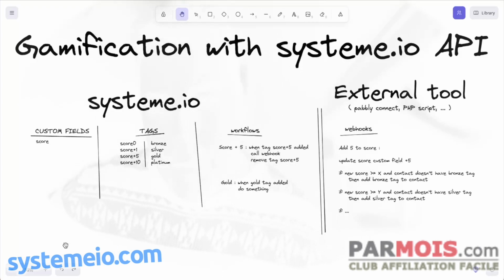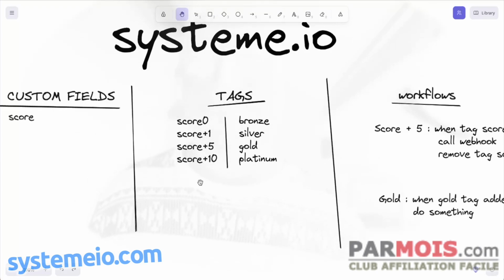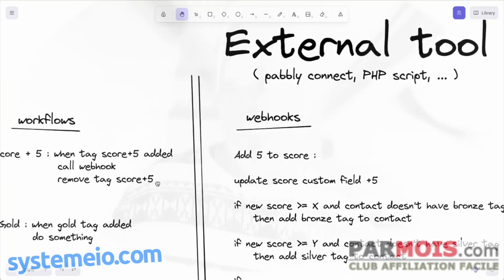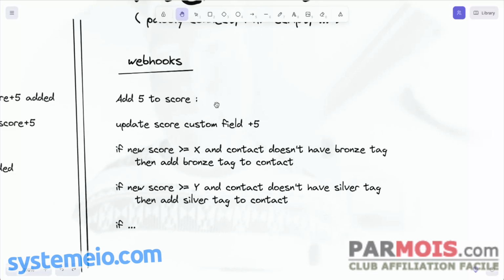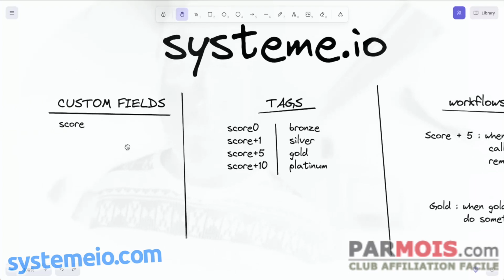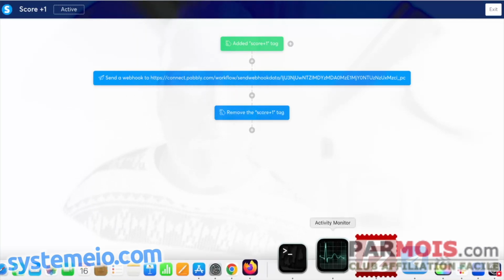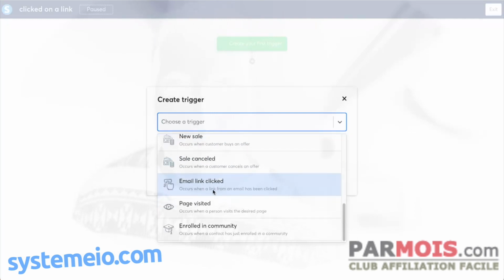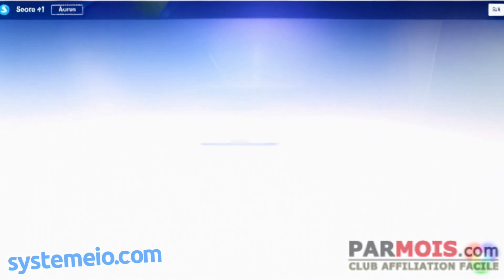Email Subscribers Gamification (score points, ranks) with SystemeIO API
🚀🎮 Elevate Your Email Engagement with Gamification! 📧✨

With SystemeIO API it is an exciting way to level up your email subscriber experience. My tutorial walks you through step-by-step on how to implement a **Gamification System** for your email subscribers!

🌟 Discover how to add points, create ranks, and incentivize engagement within your email community. With this innovative approach, you'll foster active participation and make your emails more interactive than ever before.

👀 Don't miss out! Watch the tutorial now and unlock the potential to boost subscriber interaction, loyalty, and fun! 🚀✉️

Get ready to transform your email game—watch, implement, and start engaging! Let's take those emails to the next level! 🙌✨

BuilderAll est fait pour vous si votre activité est dans cette liste :
🤝 Marketing de Réseau
💡 Marketing d’Information
👨🏽‍🏫 Consulting
📠 Auteurs
🎤 Conférenciers
💻 Business en Ligne
👩‍⚖️ Coaching
📦 E-Commerce
📈 Crypto Marketing
💰 Vente Directe
👥 Agence de Marketing
👀 Promotion Personnelle
💎 Ventes Professionnelles
👩‍🍳 PME/TPE